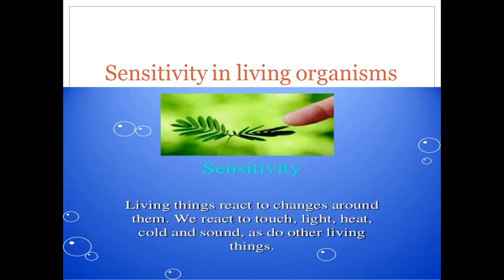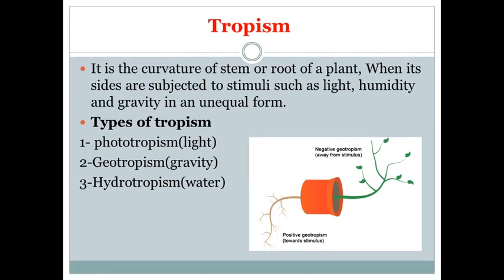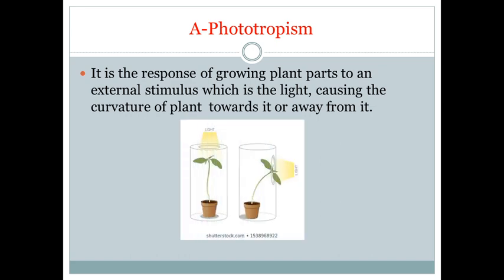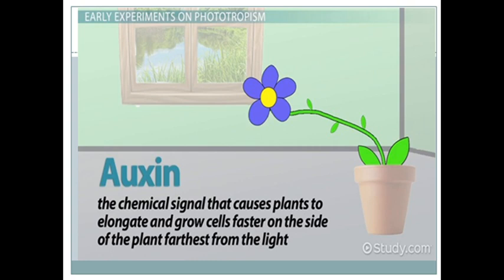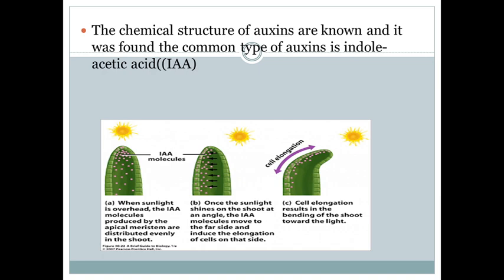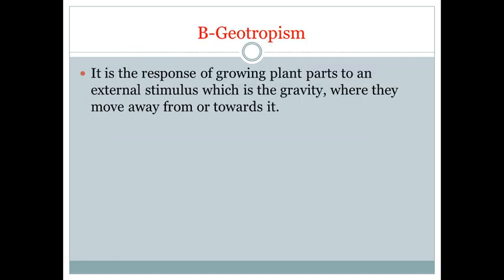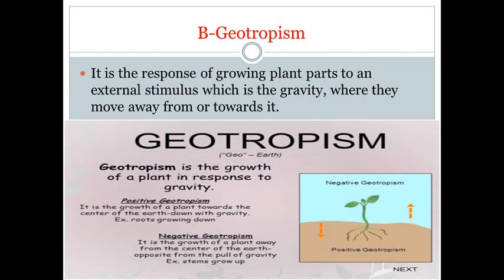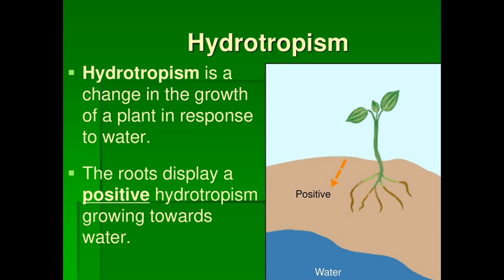Sensitivity in Plants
Sensitivity is the response of living organisms to the internal and the external stimuli with a suitable response to maintain its life.
Today, we discussed the different types of tropism in plants which are phototropism, geotropism and hydrotropism.